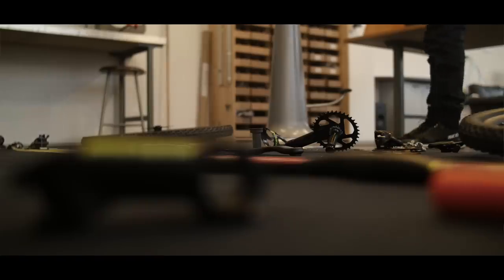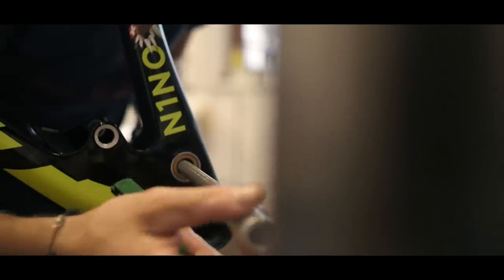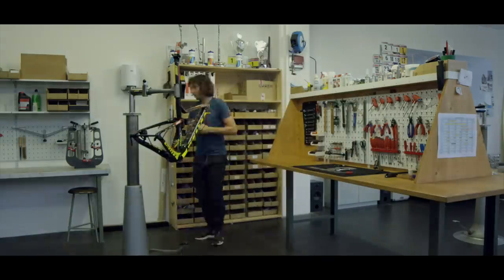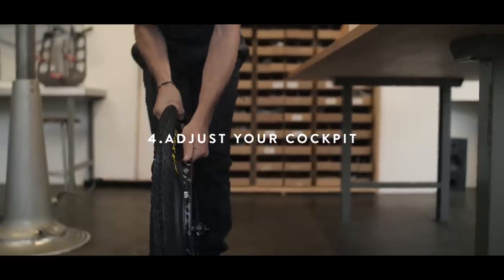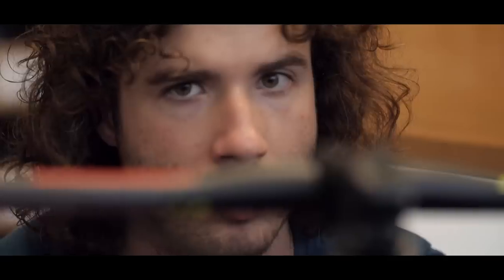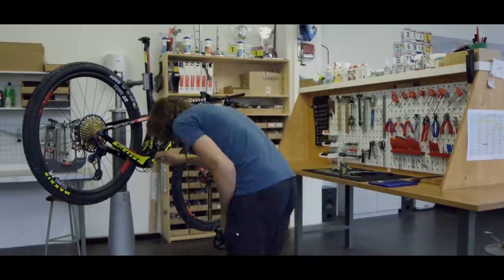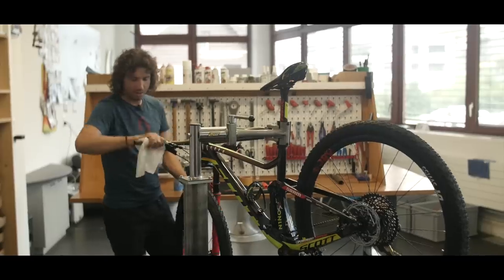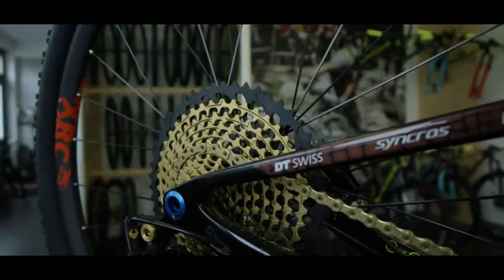How to Build a Bike with Yanick the Mechanic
Yanick-the-Mechanic is known as one of the most skilled mechanics on the XC circuit. As the main wrench for Olympic Champion Nino Schurter, he not only services the bikes of the fastest mountain biker on the planet, but that of the fastest team on the planet. As a chief mechanic of SCOTT-SRAM MTB Racing, home of Nino, Olympic Champion Jenny Rissveds, Cape Epic Champion Matthias Stirnemann and others, Yanick is in charge of no less than 55 high end SCOTT bikes. Servicing Mountain Bikes, Cross Bikes and Road Bikes at the highest level is Yanick’s daily business. Check out and learn how to make your bike a better ride with our “How To” Series.

Chapter 1 - How to build a bike
Have you ever dreamt of building your own bike? For many mountain bikers, building a bike seems to be an undoable project. But putting together a full suspension frame actually isn’t that tricky. Check out how Yanick-the-Mechanic puts together Nino Schurter’s custom World Champion Spark RC 900 World Cup.